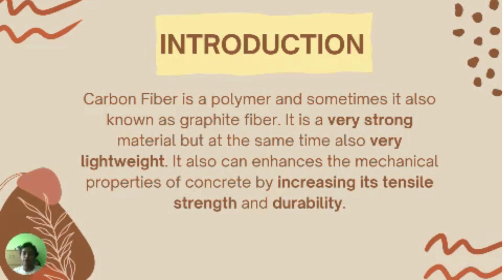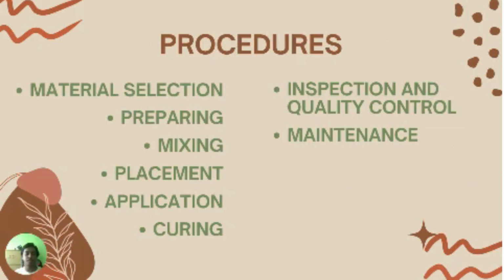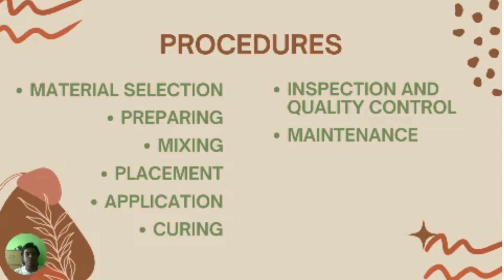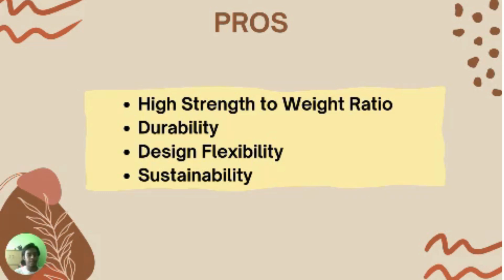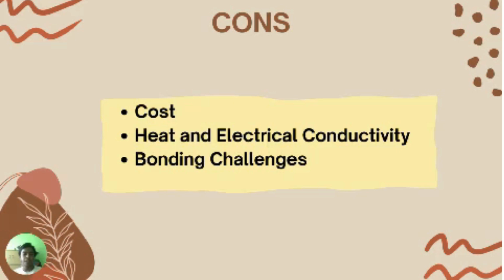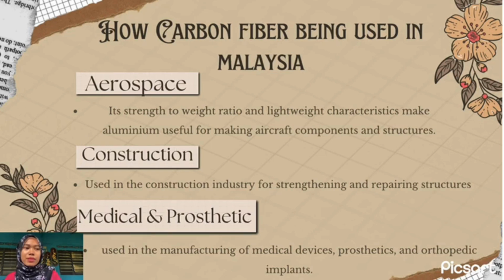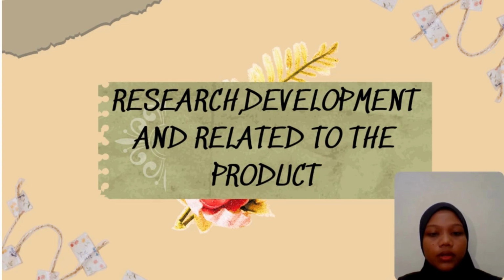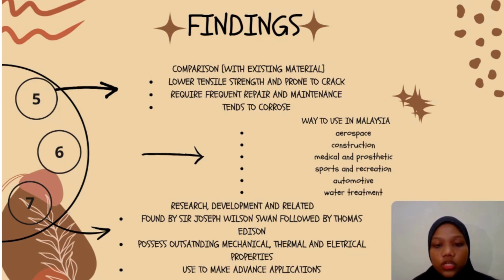ECS246 : INCORPORATING FIBER WASTE IN SUSTAINABLE CONCRETE A STUDY ON CARBON FIBER [PEC1104D2]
This video is for our group assignment for subject ECS246. Hope this video will give some new knowledges to those who watching it.